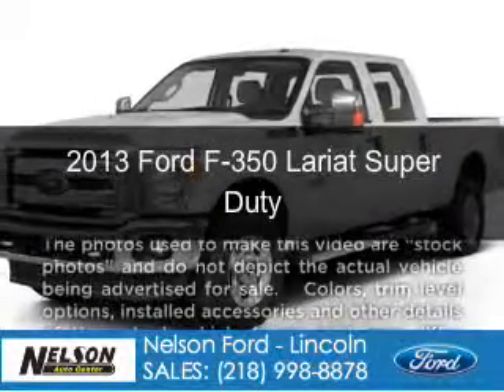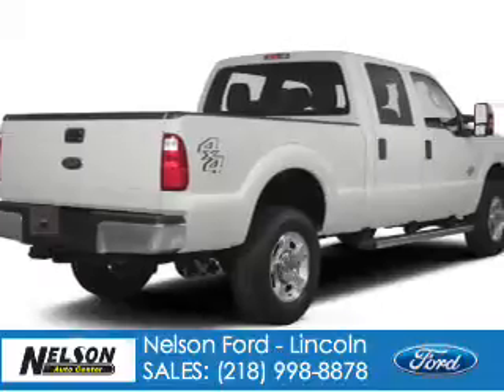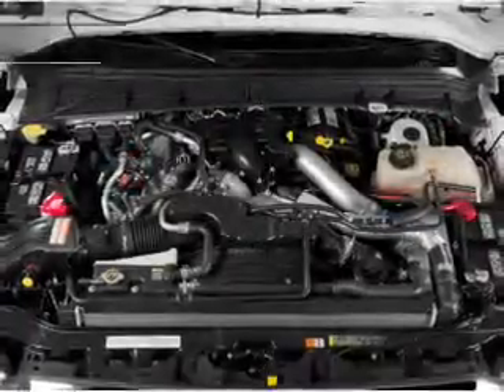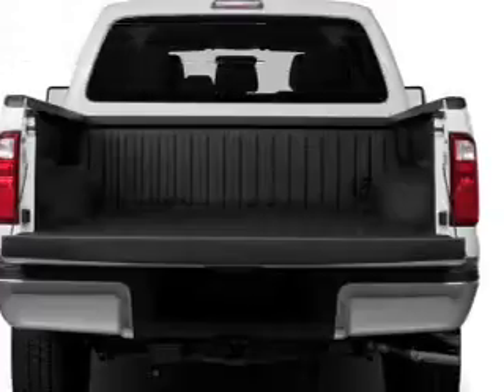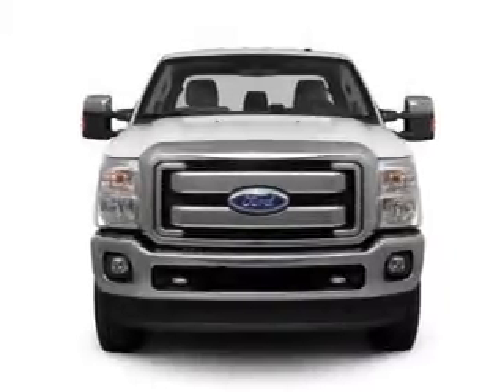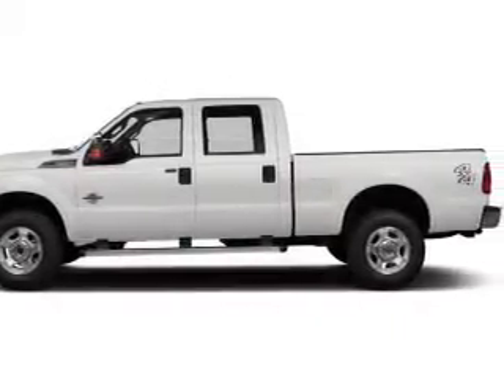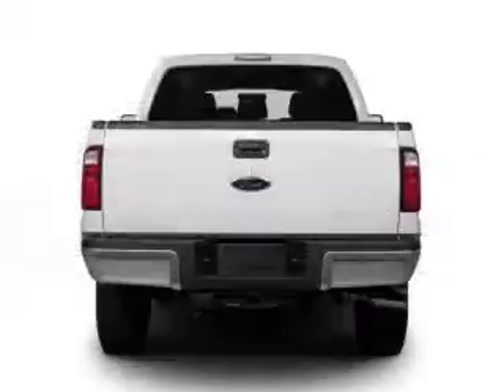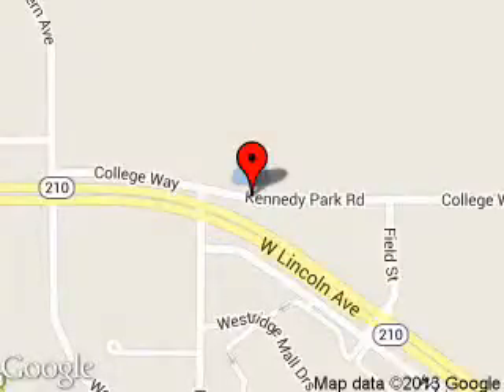2013 Ford F-350 - Fergus Falls MN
Phone:
Year: 2013
Make: Ford
Model: F-350
Trim: Lariat Super Duty
Engine: 6.2 liter 8 cylinder 16 valve
Transmission: 6-Speed Automatic
Color: Kodiak Brown Metallic
Mileage: 8
Address:
2228 College Way